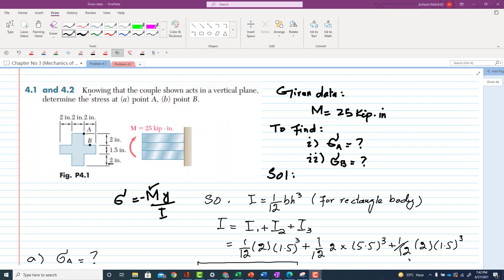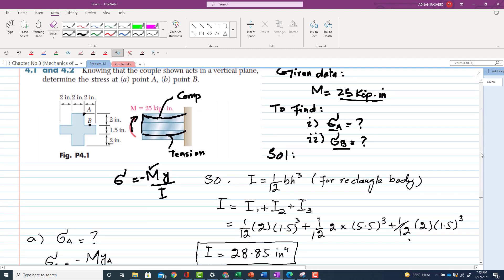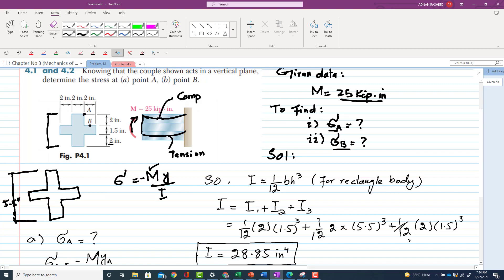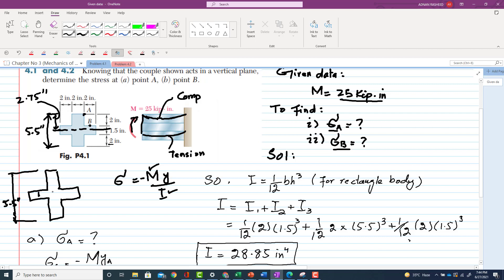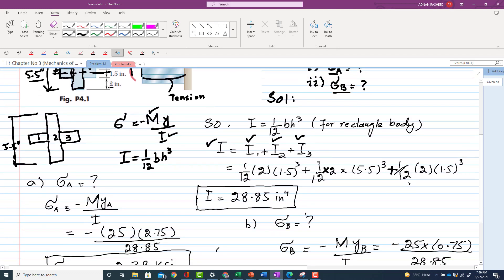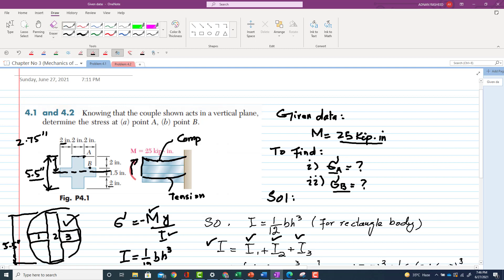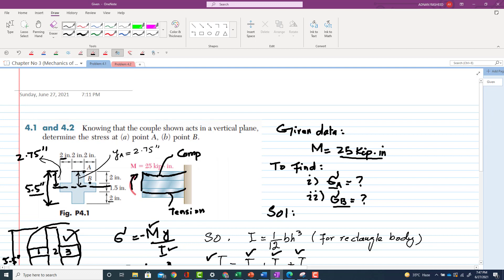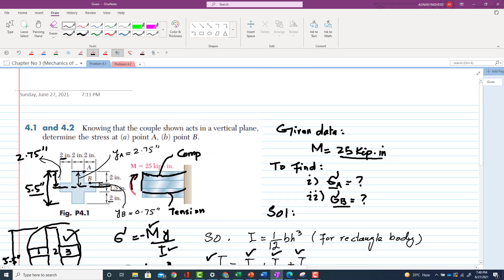Mech of Materials# |ProblemSolutionMOM​ | Problem 4.1 |Pure Bending| Engr. Adnan Rasheed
Problems Solution
Problem 4.1
Knowing that the couple shown acts in a vertical plane, determine the stress at (a) point A, (b) point B
Pure Bending.